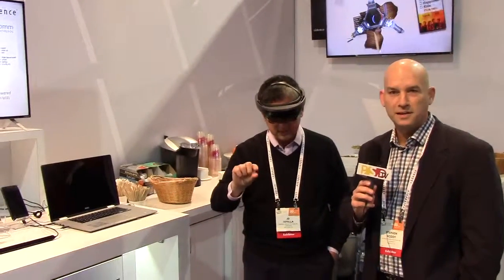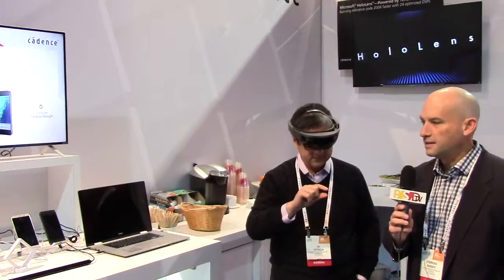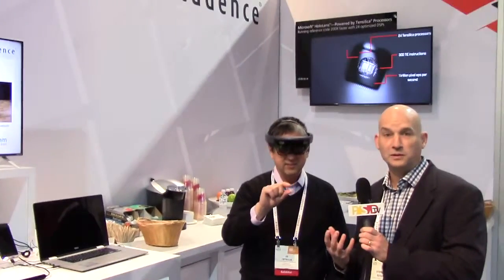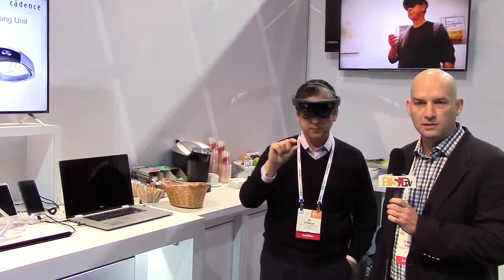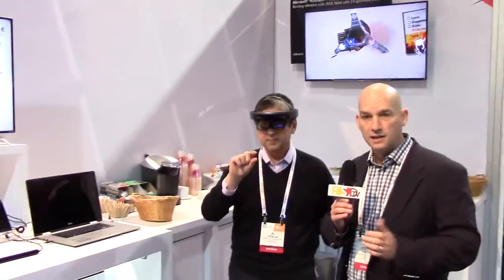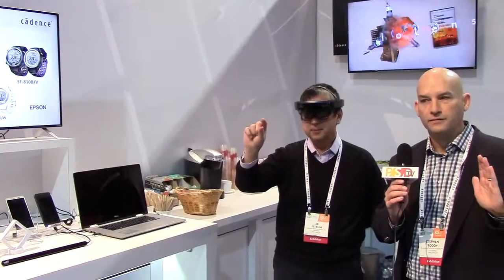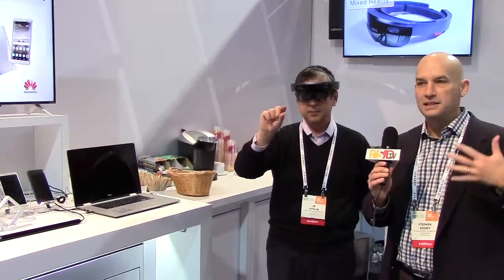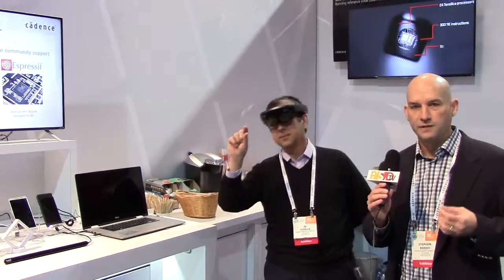PSDtv - Steve Roddy of Cadence explains their Augmented Reality tech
In this episode of PSDtv, Steve Roddy of Cadence explains their Augmented Reality tech for Power Systems Design. Using Tensilica technology, this technology is currently found in the Microsoft Augmented Reality project.